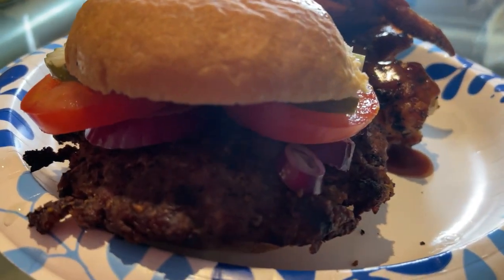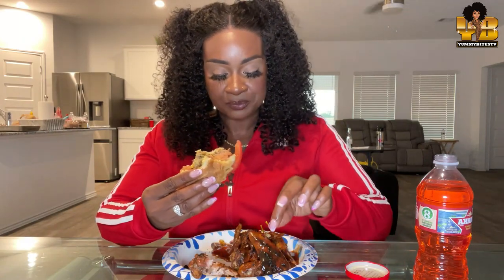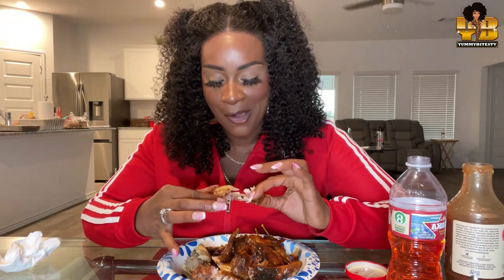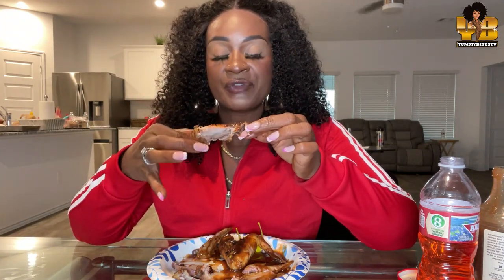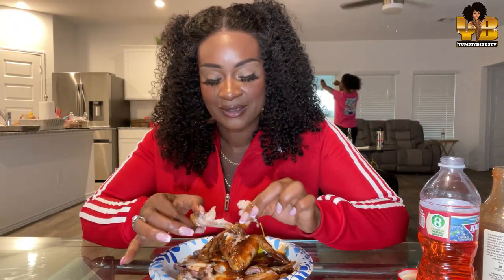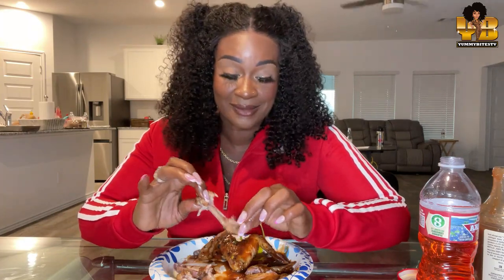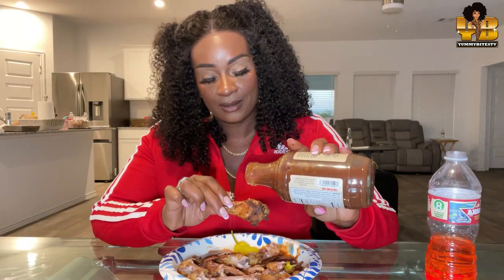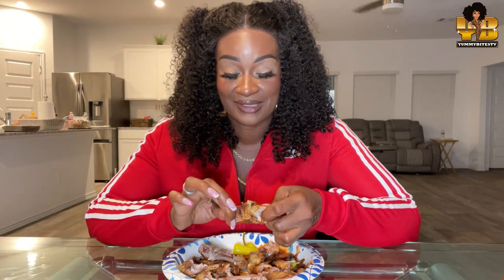HAPPY LABOR DAY BBQ!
SEND ME STUFF:

YUMMYBITESTV